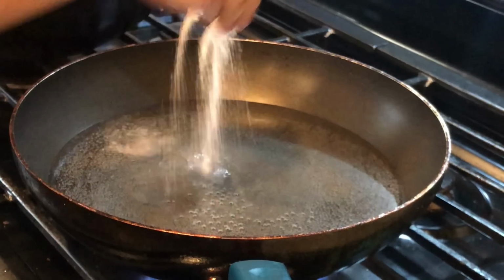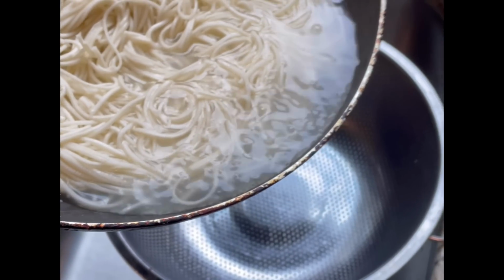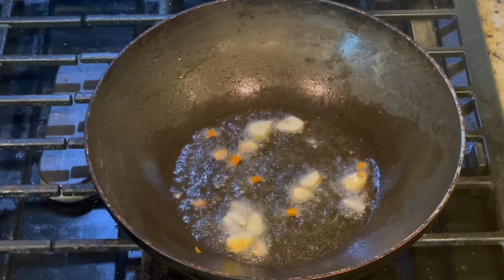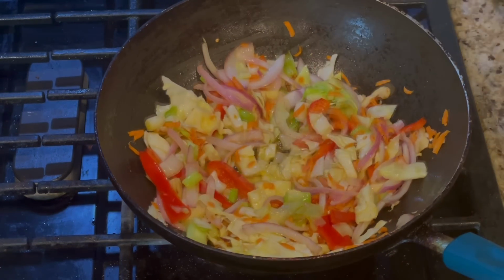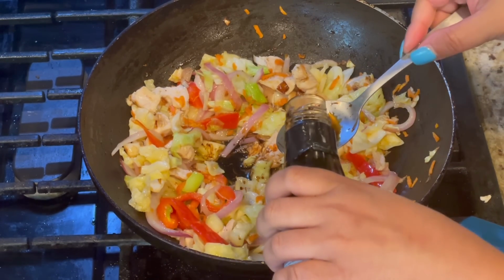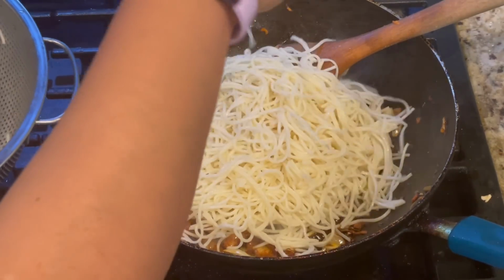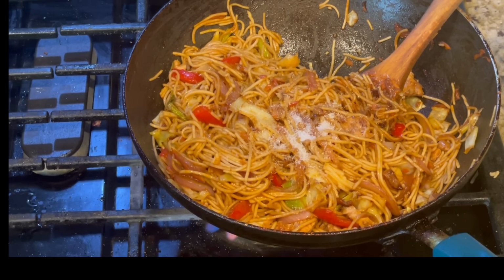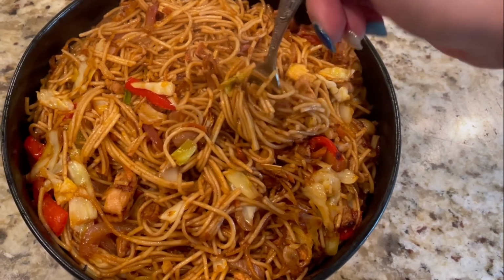Sweet & Sour Hot Noodles I Sweet and Sour Hot Noodles Recipe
Sweet & Sour Hot Noodles Recipe .This is some amazingly sweet & sour tangy hot noodles. This is a Chinese style recipe of Sweet & Sour Hot Noodles with loads of goodness for flavors of sweet, sour, hot/spicy sauces. It's quick and easy and simply mouthwatering.

**Ingredients**

2 packets of Noodles
1/4 cup oil
3 cloves of Garlic chopped
1-2 green chilli's chopped
1/2 small onion thinly sliced
4 tbps green spring onions chopped
1/2 cup thinly sliced cabbage
1 thinly sliced carrot
1/2 red/green bell peppers
2 tbps soy sauce
2 tbps green chilli sauce
1 tbps tomato ketchup
2 tbps red chilli sauce
2 tbps chilli oil
1/2 cup boiled boneless chicken cut into bite size pieces (optional)